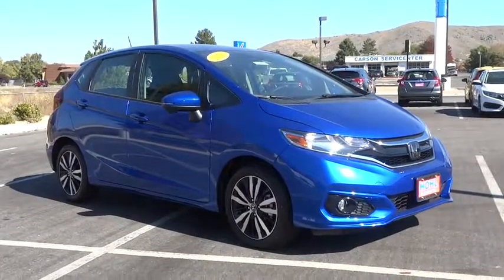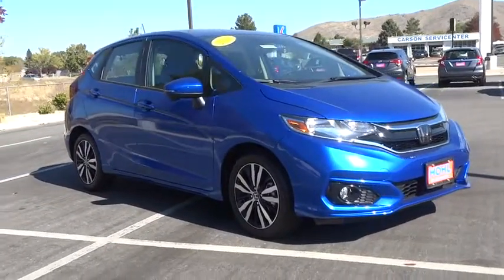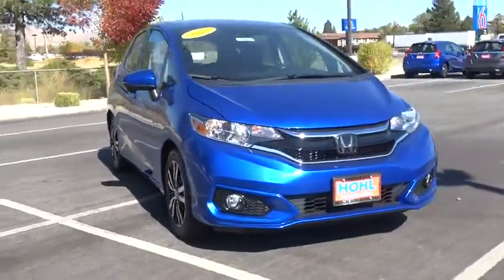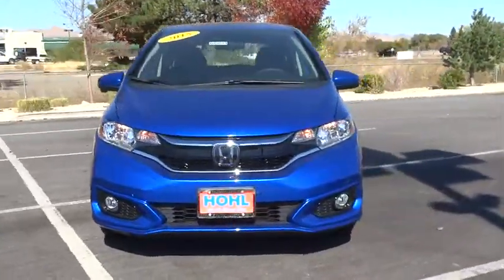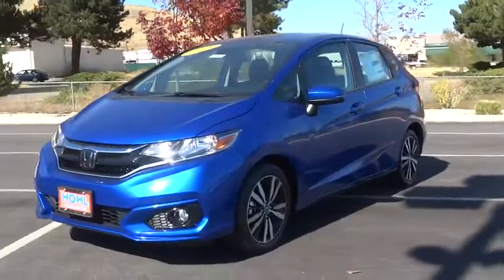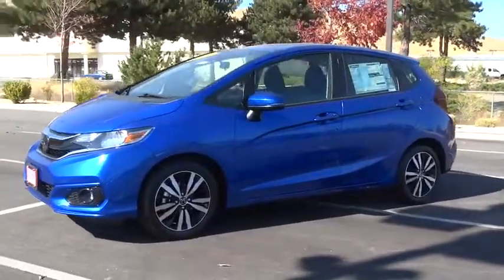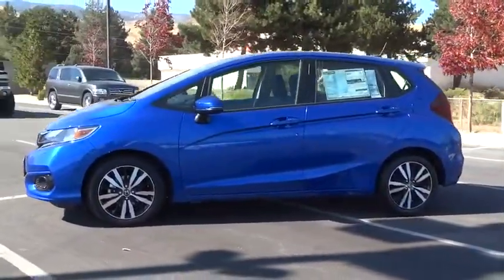2018 Honda Fit Reno, Sparks, Lake Tahoe, Mammoth, Northern Nevada H18014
2018 Honda Fit